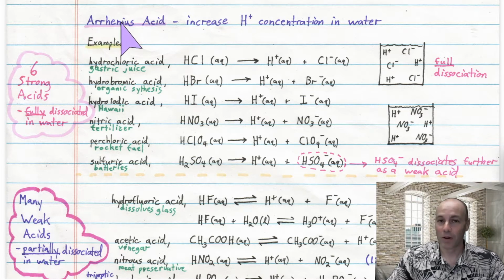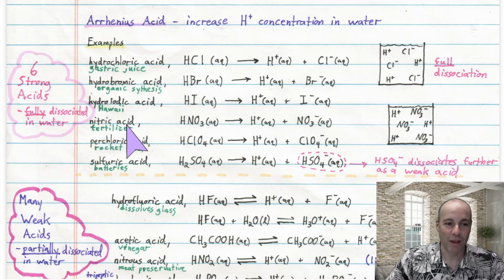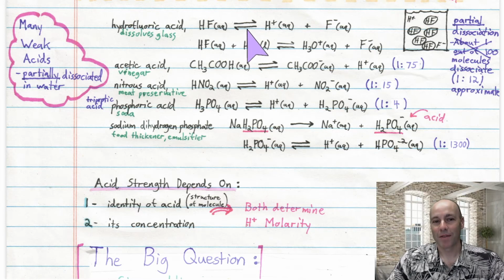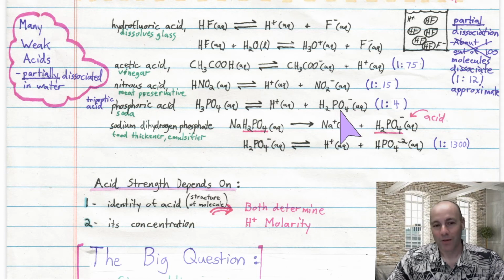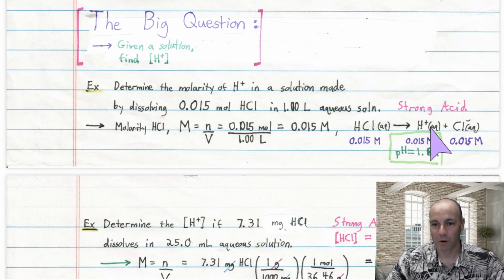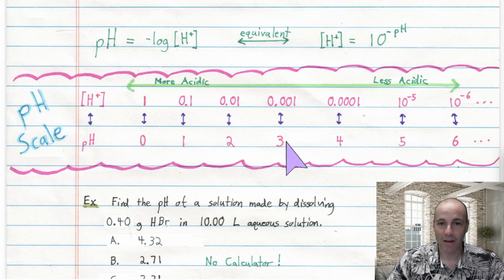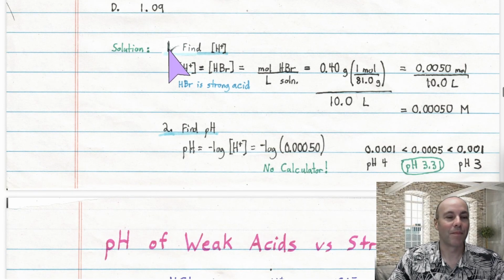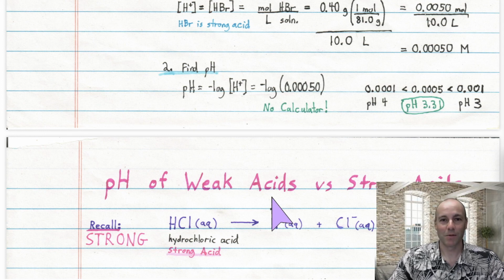Acids Bases 2 - Strong vs Weak Acids, and pH